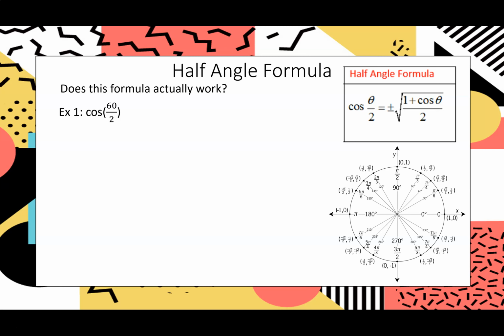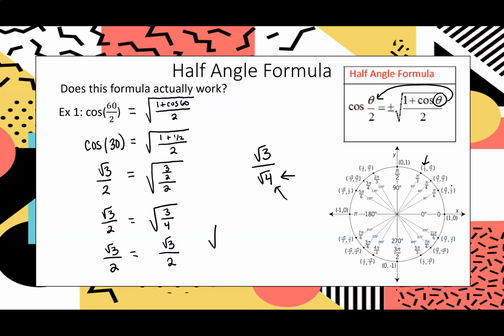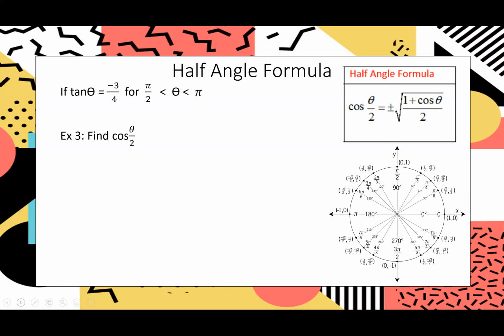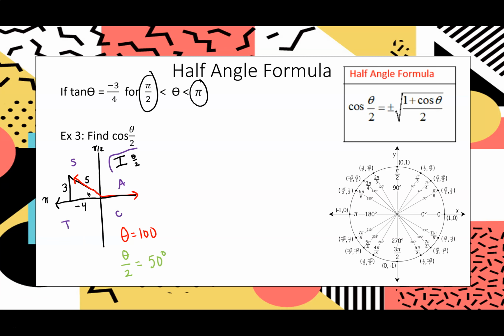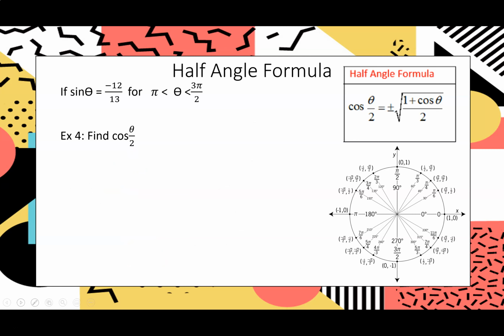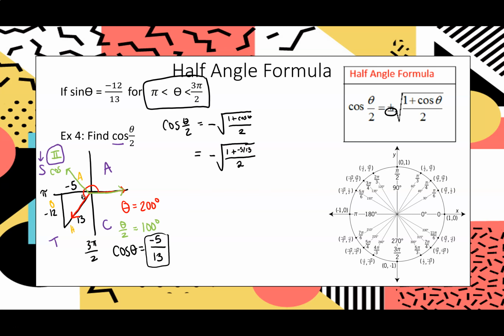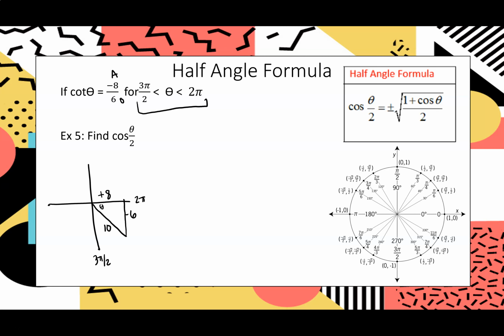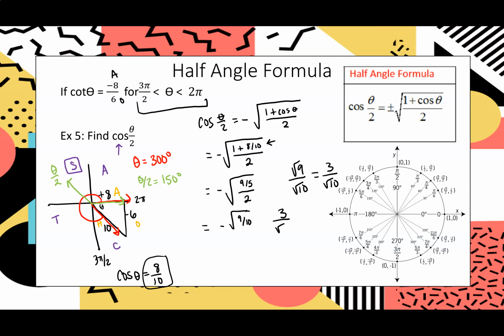CWU Math 154 Video 21 Half Angle Formula